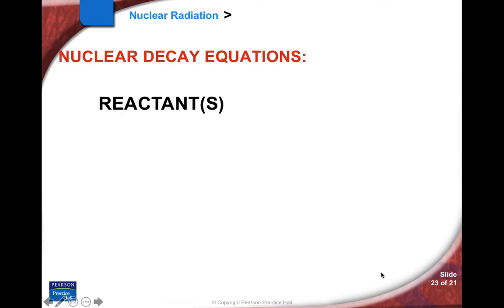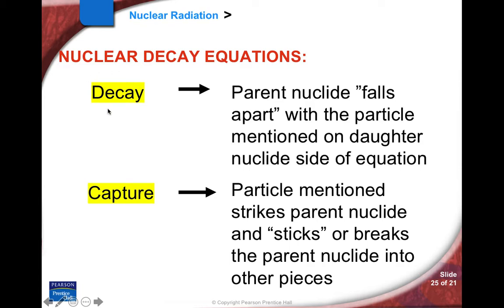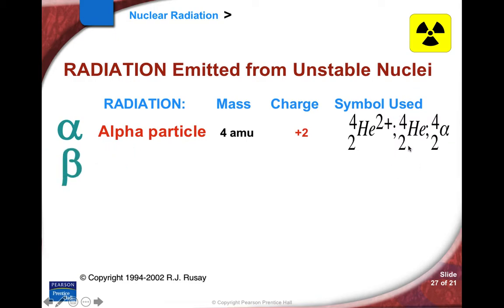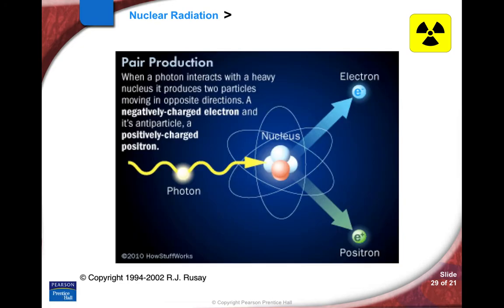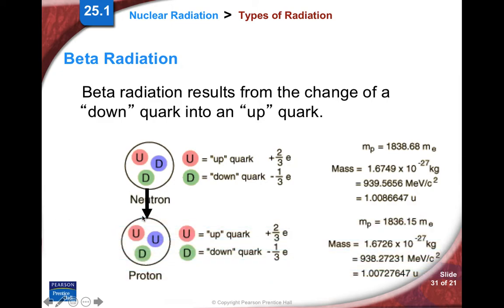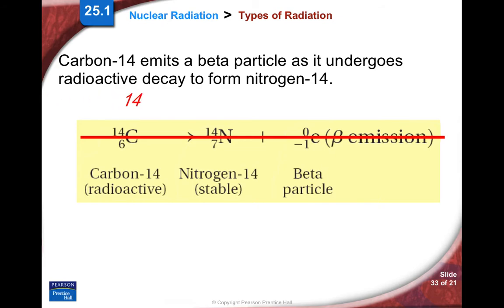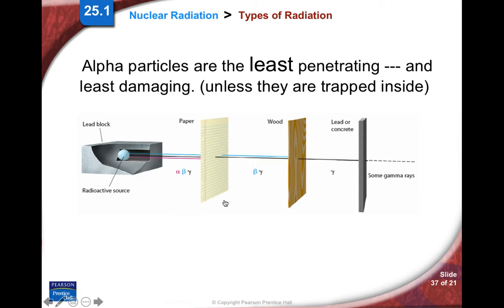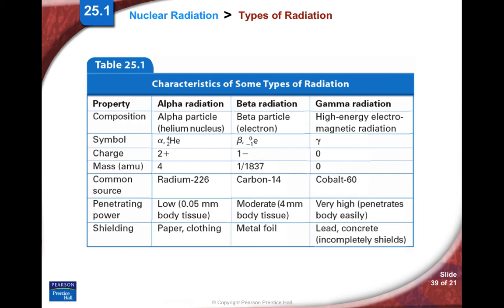CHEM CH 25 Sec 1 Nuclear Equations